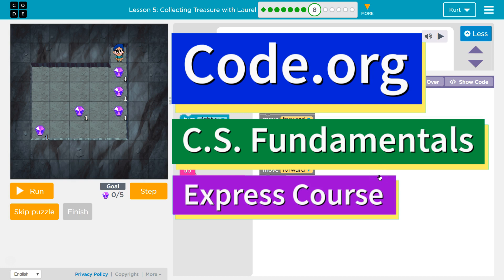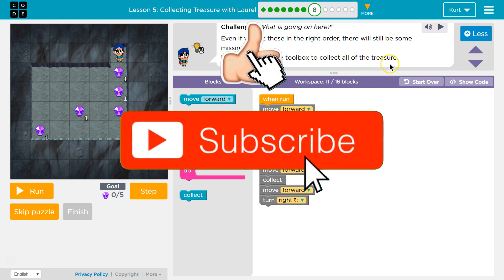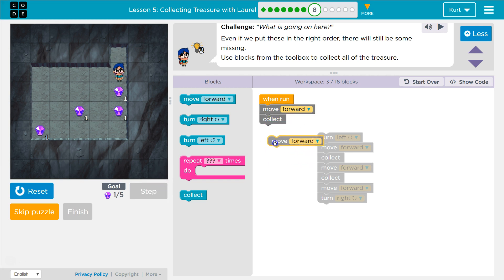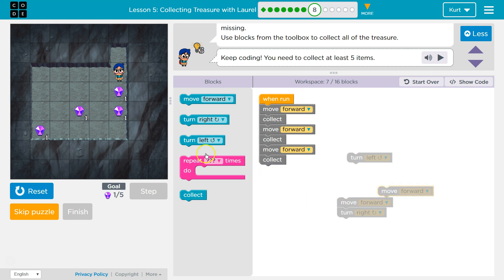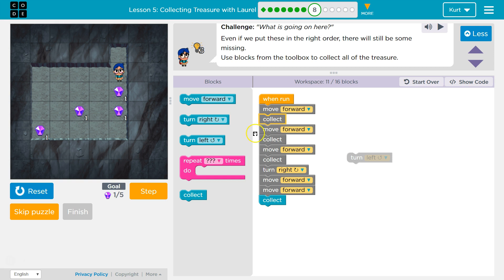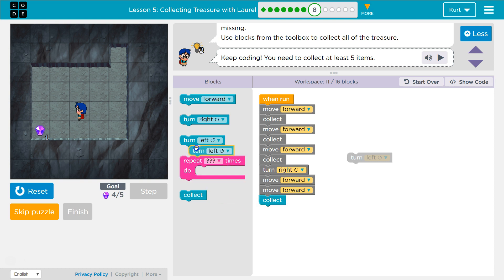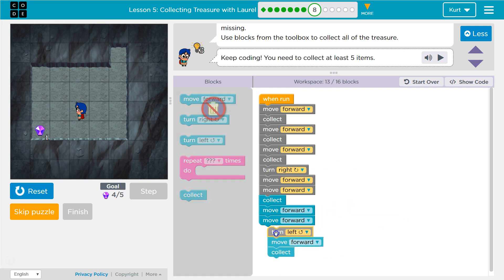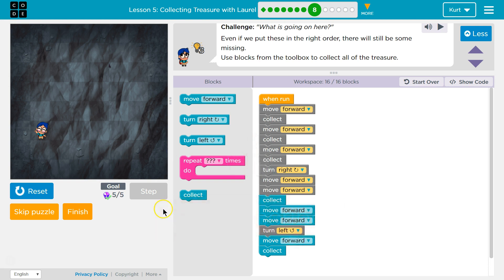Code.org Express Lesson 3.8 Collecting Treasure with Laurel | Answer Tutorial | Course C Lesson 5.8